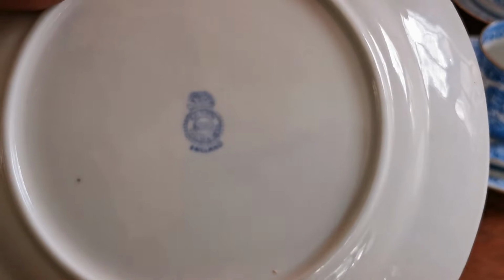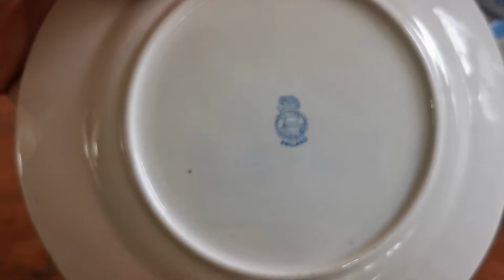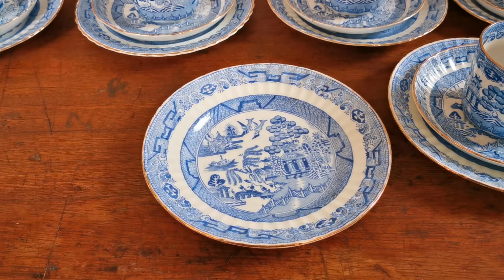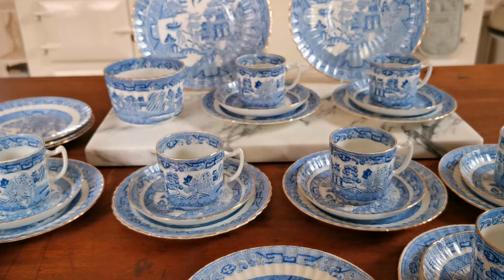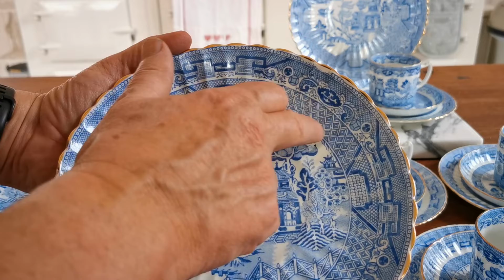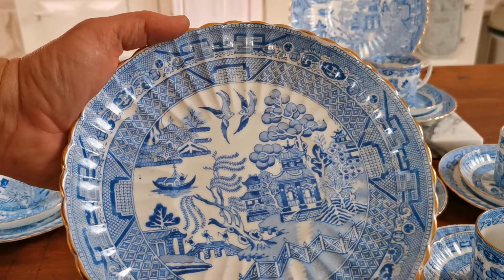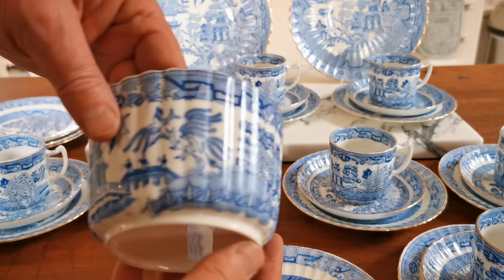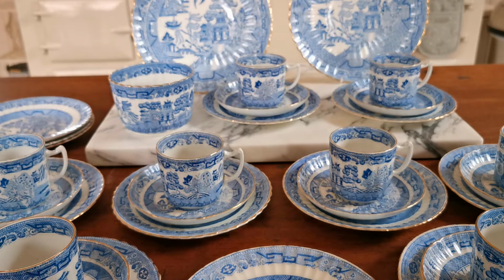Antique Blue Willow China Guide ~ Thomas Morris Crown Chelsea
Learn about the Thomas Morris Regent China works in Longton and the history of crown chelsea china production through this wonderful antique china collection shown in the video.